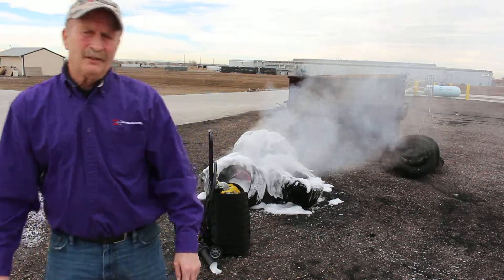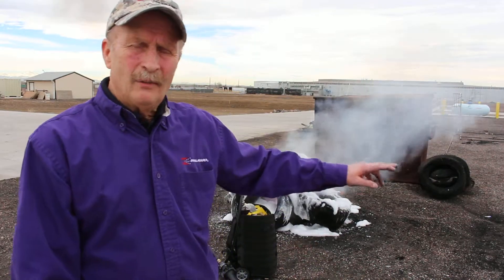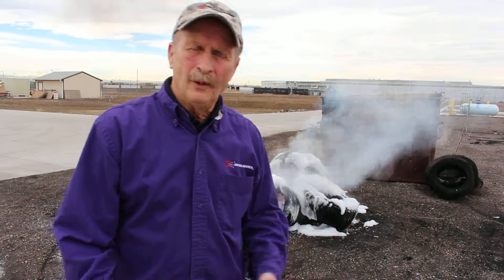Intelagard Viper putting out a tire fire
The Intelagard Viper puts out a fully involved tire fire in under 20 seconds, using only a few gallons of water and AFFF foam concentrate. Contact Intelagard for more information about this amazing system